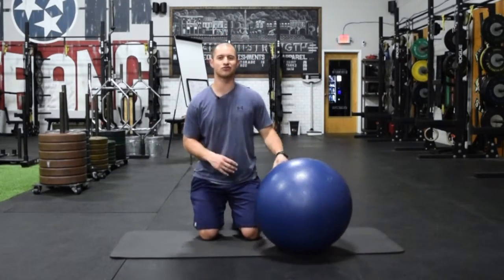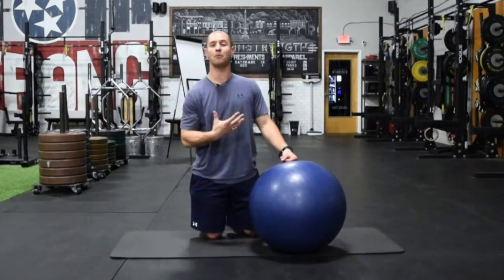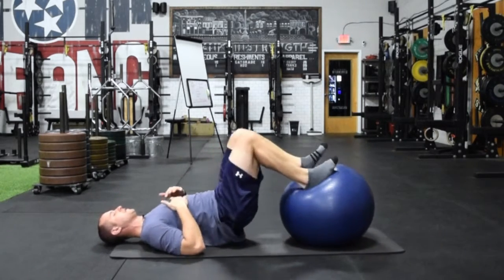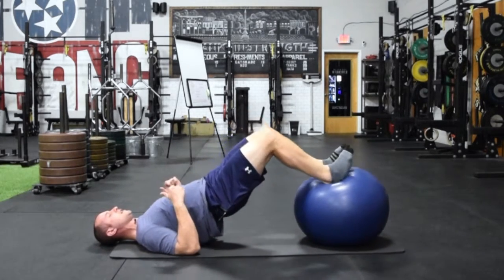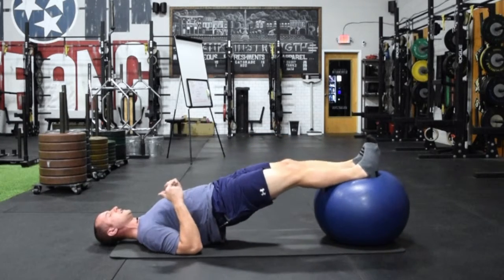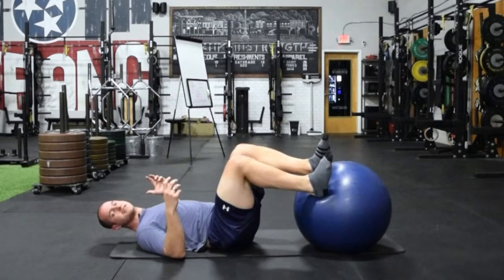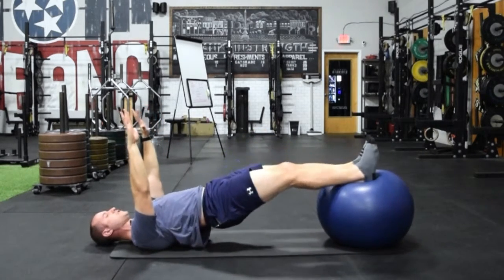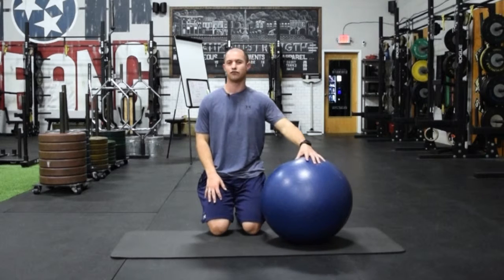5 Ground-Based Exercises to Improve Hamstring Strength & Resilience: Ball Curl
The ball curl is a very common hamstring and hip strengthening exercise. In this version, the hip bridge is maintained throughout the knee movement requiring constant engagement of the gluteals.